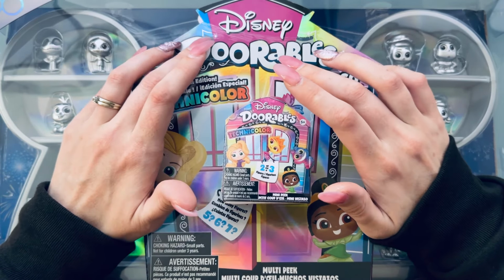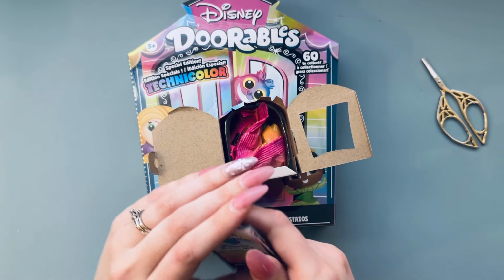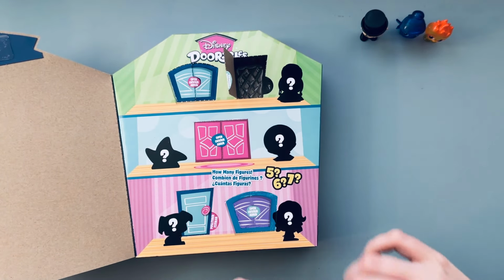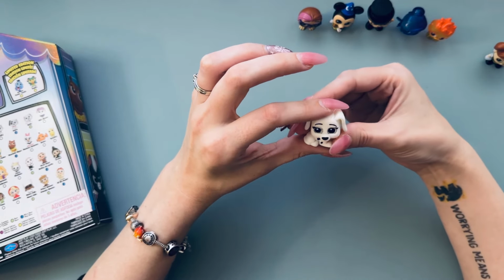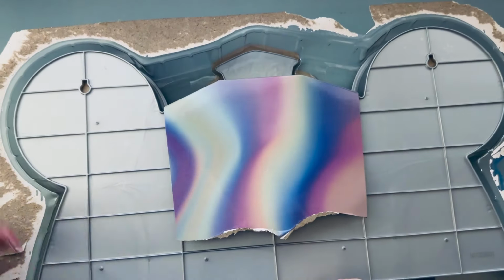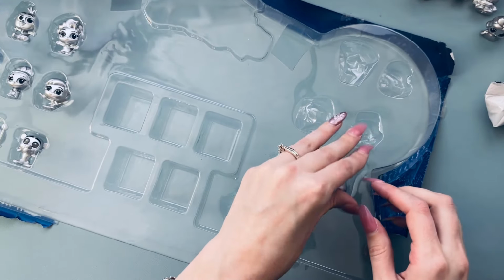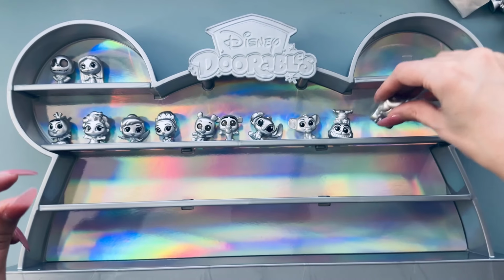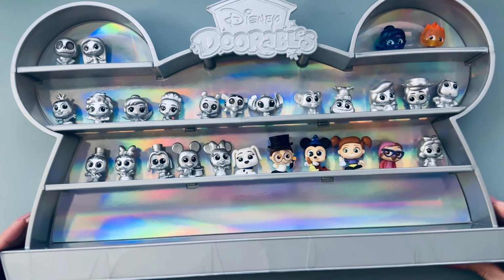Disney Doorables 😻| Technicolor & Celebration of Wonder Set